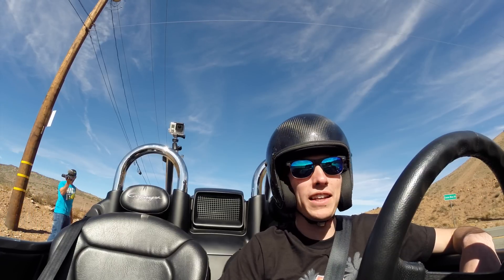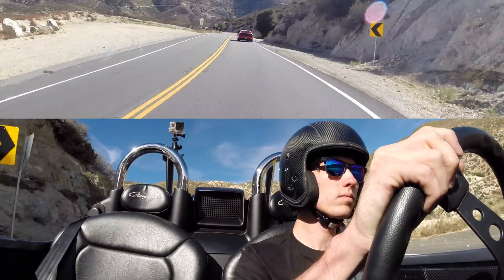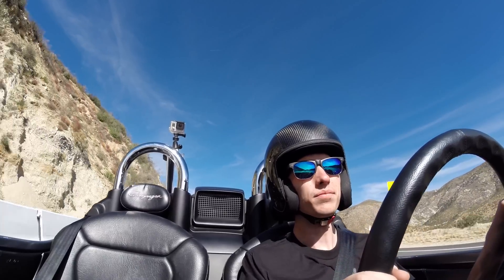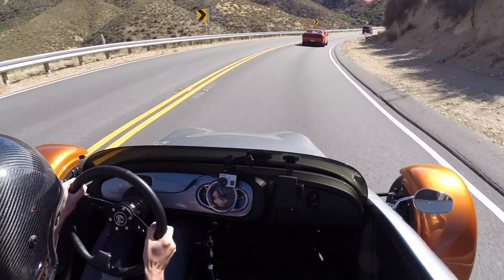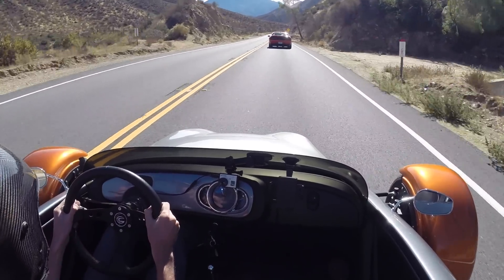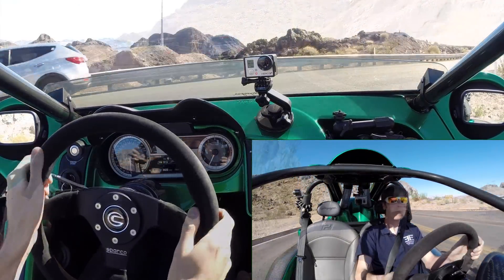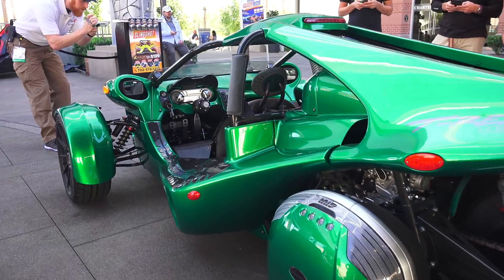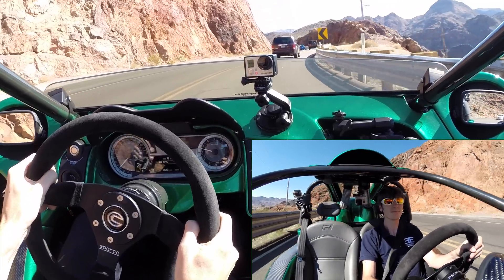Three Wheel Madness - Campagna V13R And 6-Cylinder T-Rex Reviews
Driving The 3-Wheel Campagna V13R and T-Rex
1.2L Harley V-Twin and BMW 1.6L I6 Powerplants

For those looking for a visceral driving experience, the Campagna V13R and T-Rex are both incredibly unique takes on a sporty automobile. A single rear wheel drives the vehicle, without traction aides getting in the way of your pleasure. The V13R features a 1.2L Harley Davidson engine, while the T-Rex spins the rear tire with a BMW sourced 1.6L inline six-cylinder producing 160 horsepower. Both vehicles weigh in around 1,150 pounds.